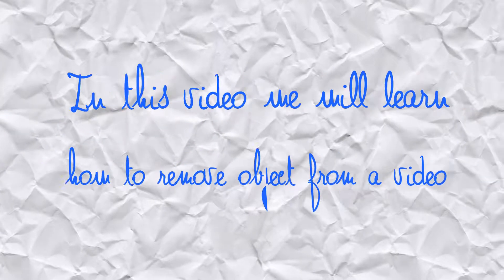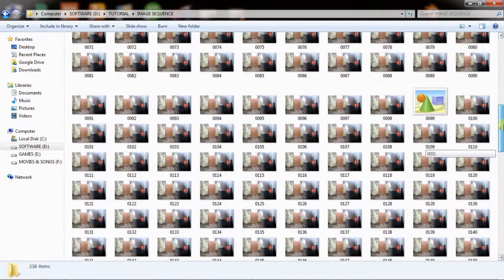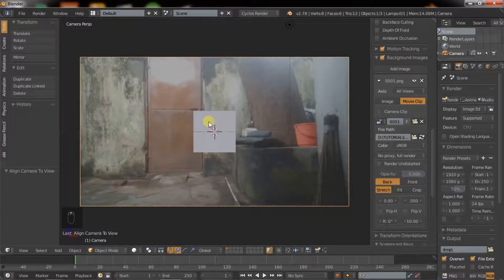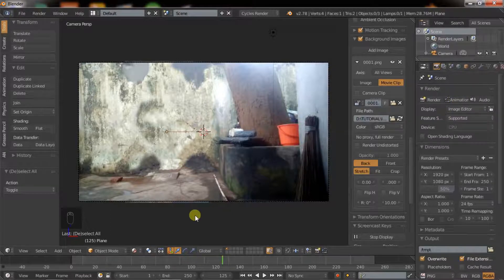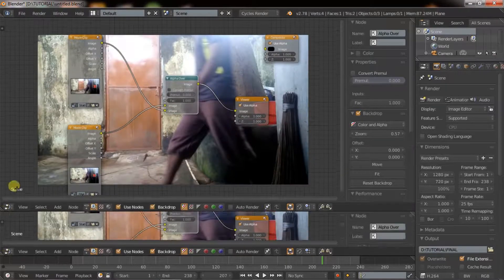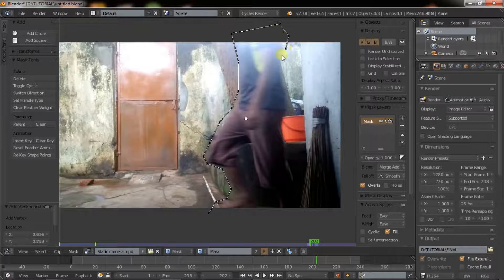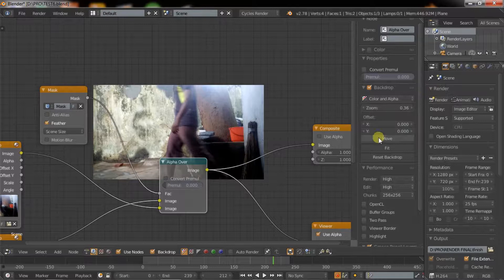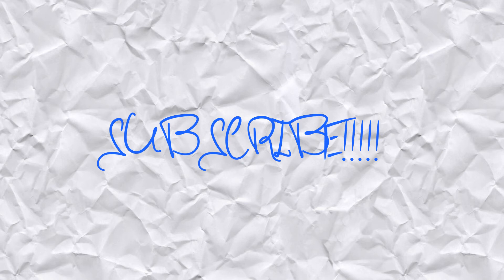How To Remove Objects In a Video Footage in Blender|Clean Plate|Static Camera|Tutorial Part-1/2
How To Remove Objects In a Video Footage in Blender|Static Camera|Tutorial Part-1|

If you find this tutorial helpful. Please consider liking this video as it will help people find this video easily. Thanks in advance.

This is a two part video series. In part-1 we will work on removing objects in static camera.In second part-2 we will removing object in a moving camera and wire removal.

Thanks for bearing my English :)

some few Intro templates, check it out if you like)